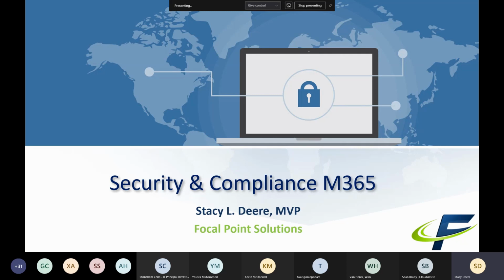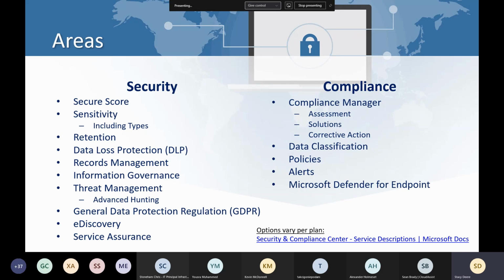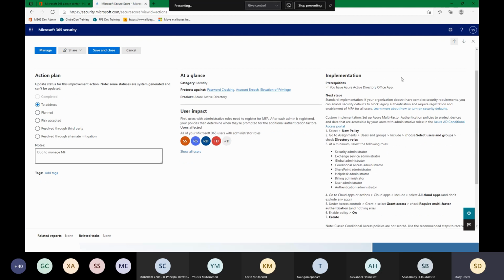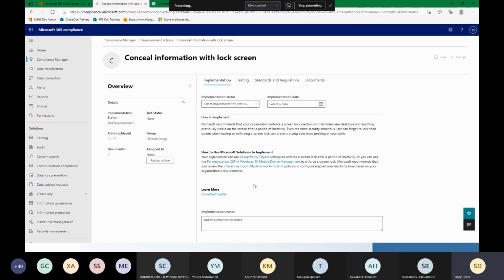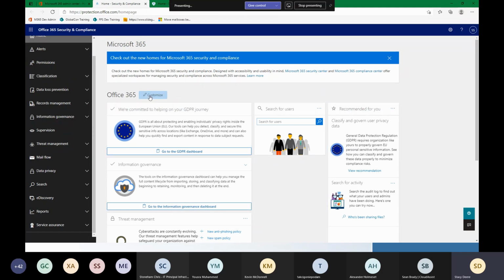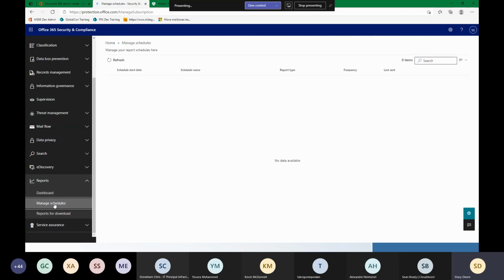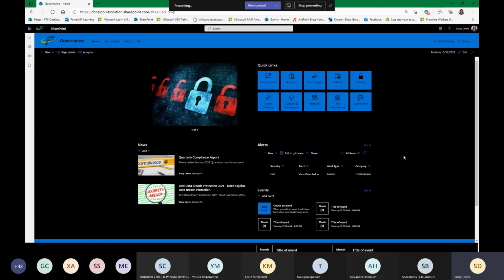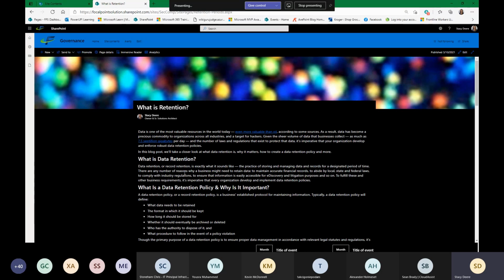Security & Compliance – How to Get Started & Maintain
Stacy Deere-Strole
Room 2: Security & Compliance